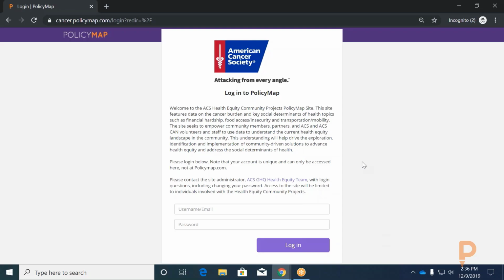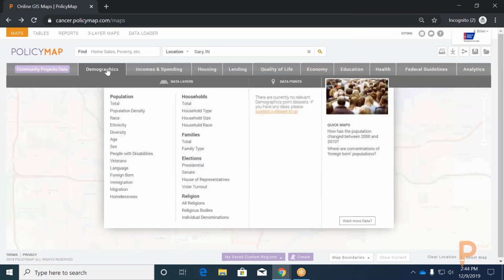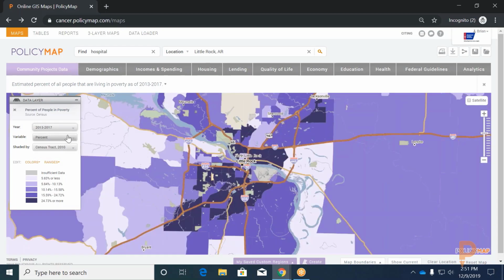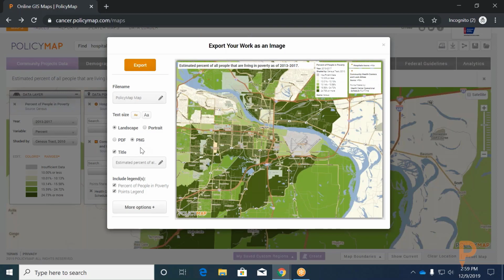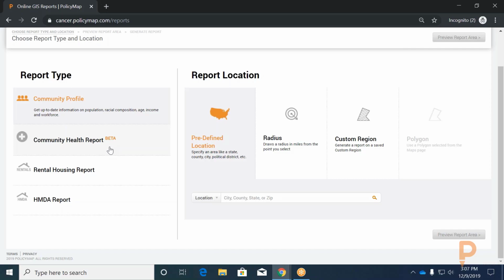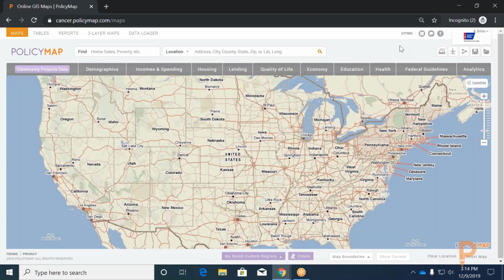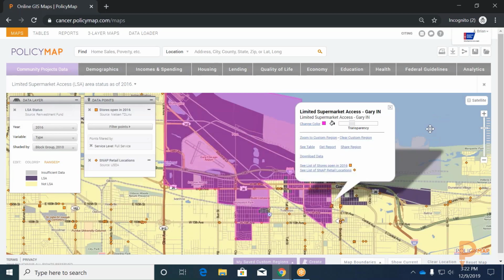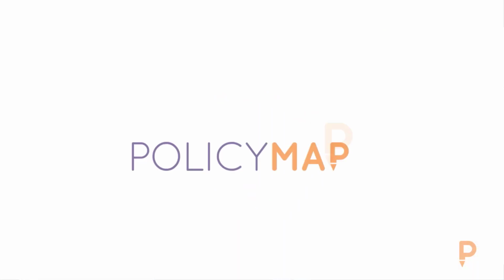ACS Health Equity Community Projects